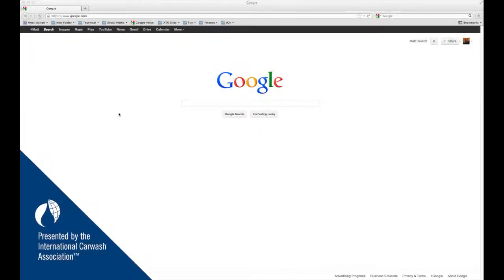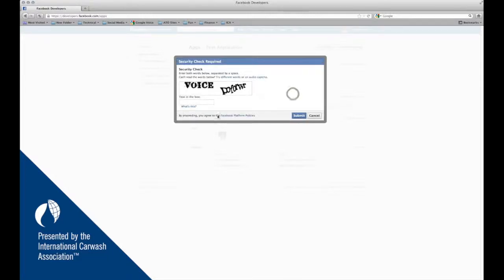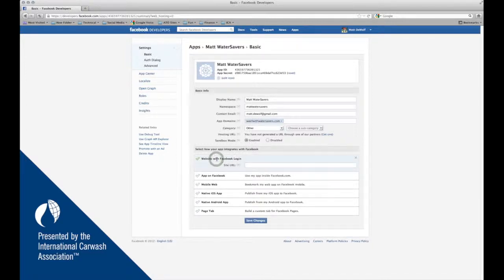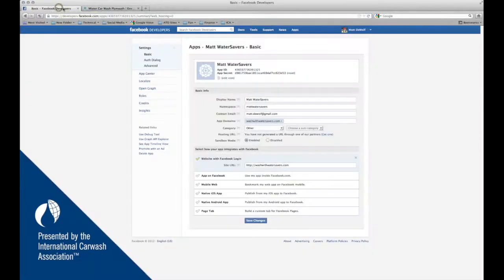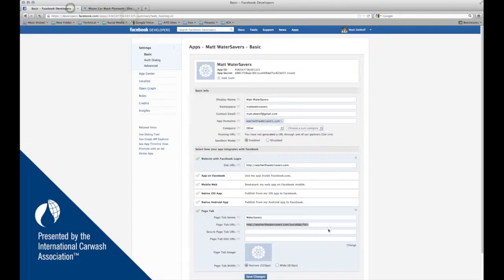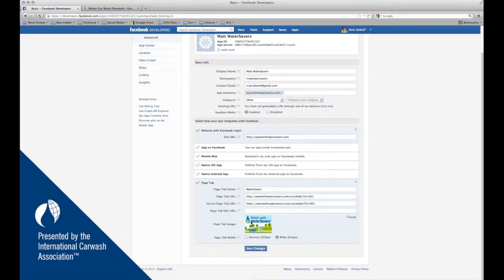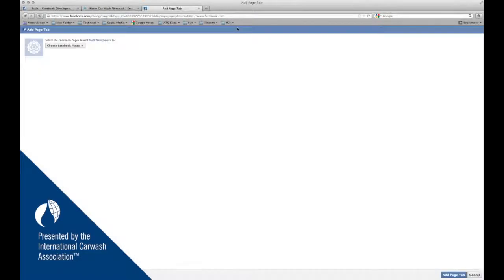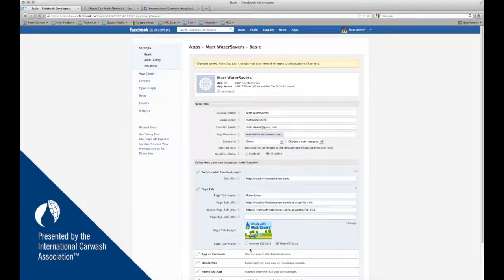FacebookAppInstall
This video is about FacebookAppInstall